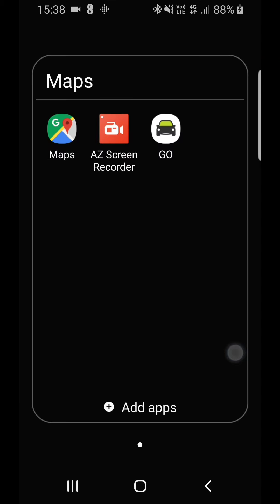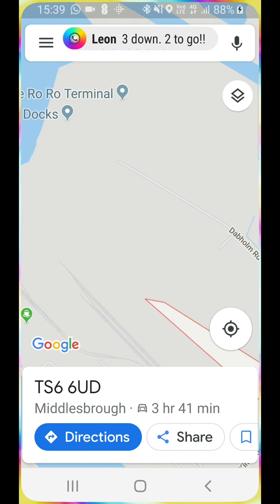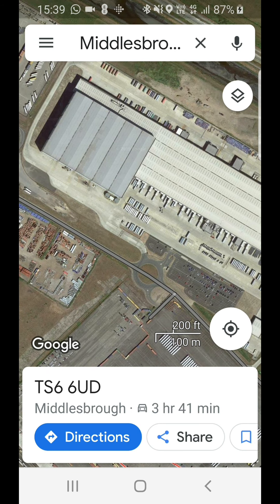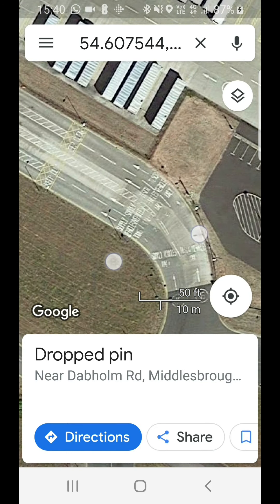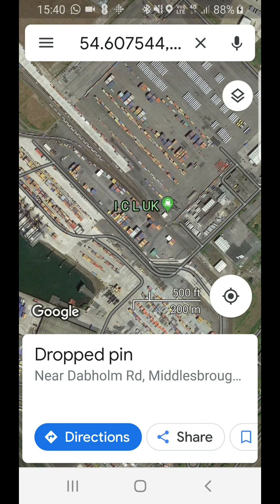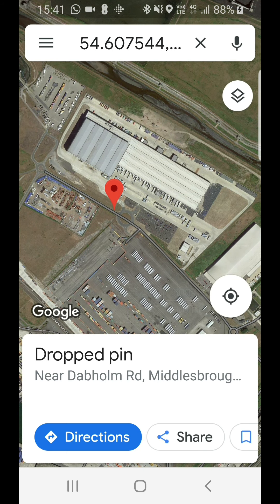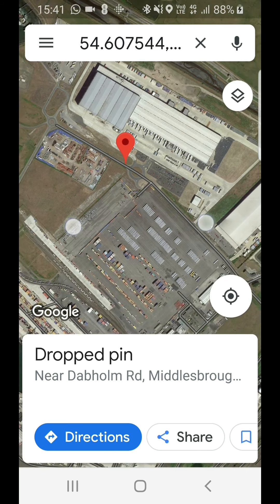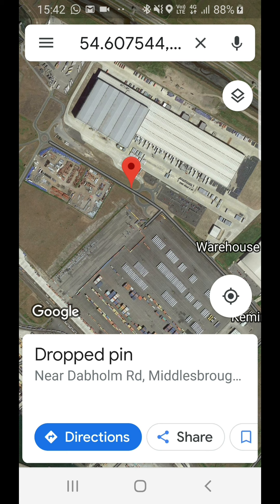Using a postcode to find Teso Distribution Middlesborough